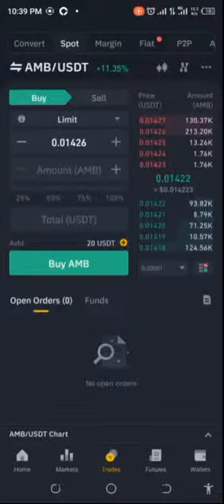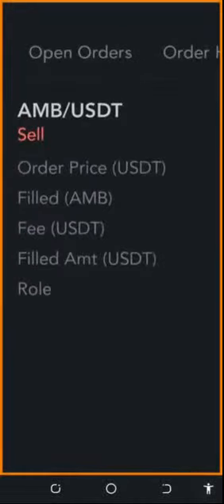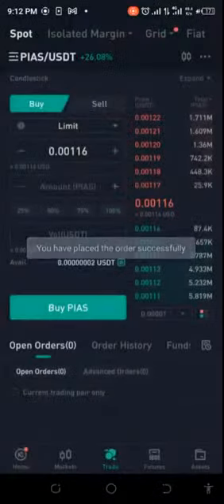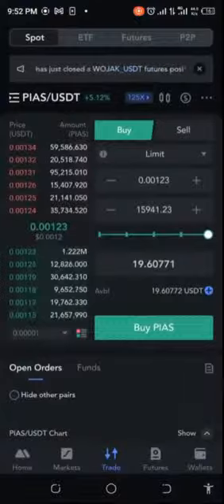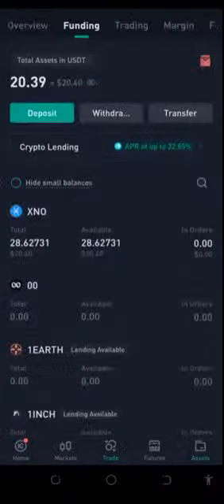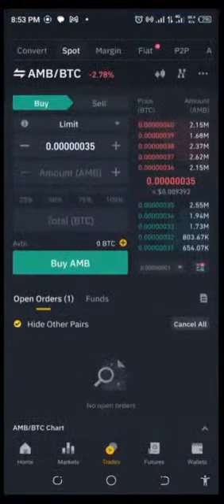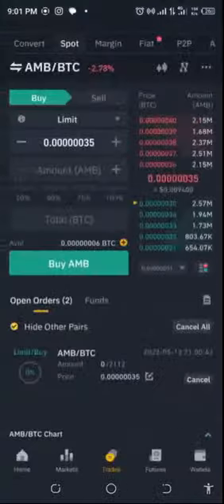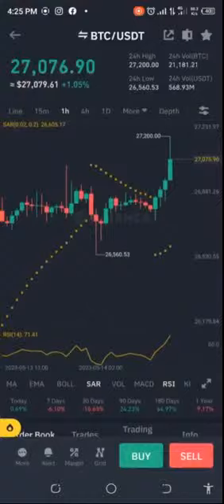💵 Profitable Inter Exchange Arbitrage Live TradeTutorials